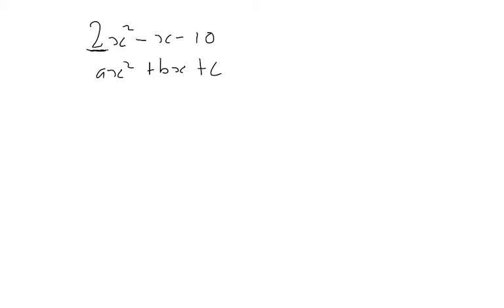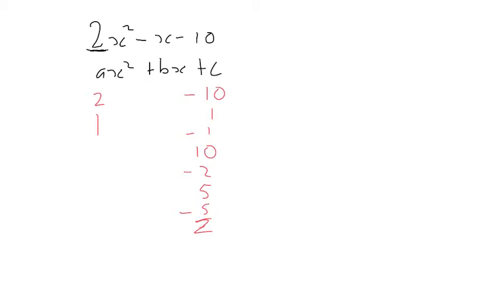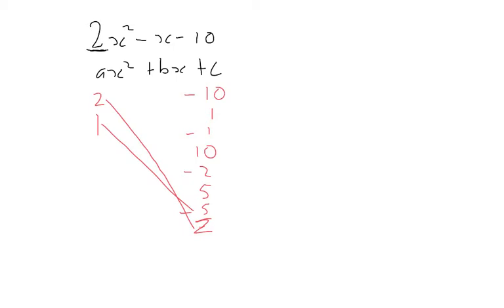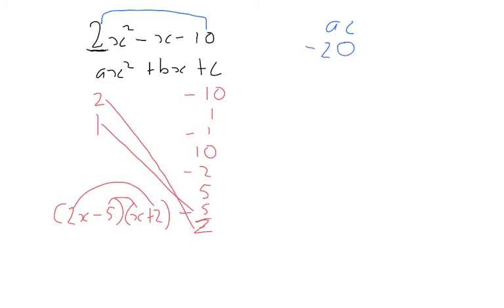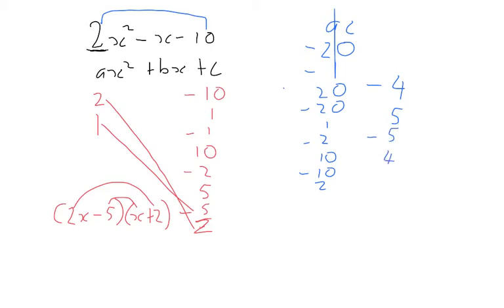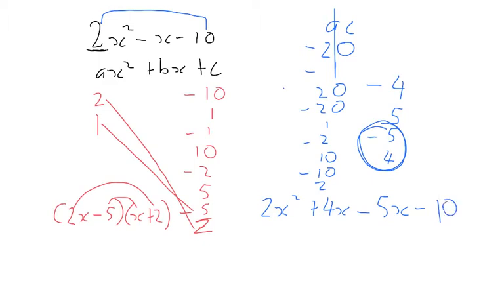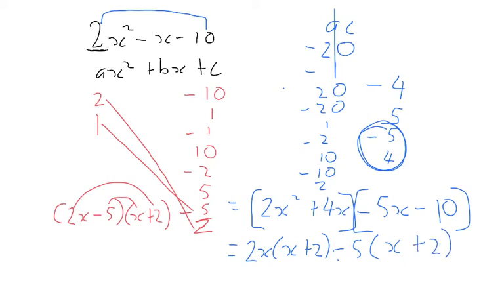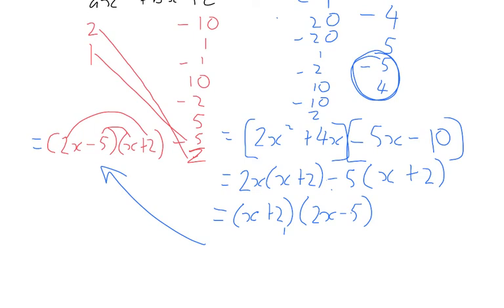Quadratics 15 factorising splitting the x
spiting the x while factorising